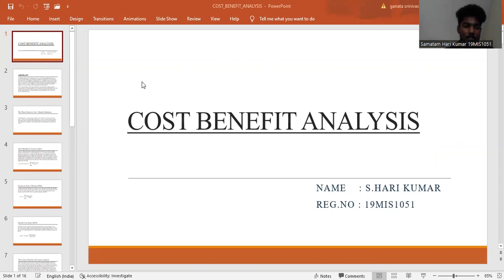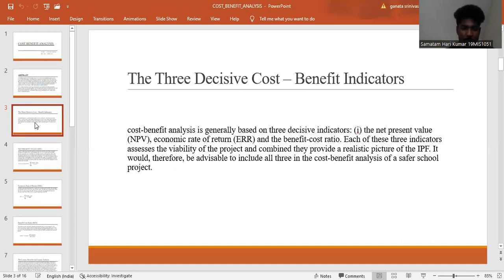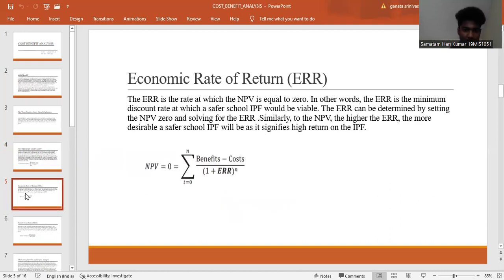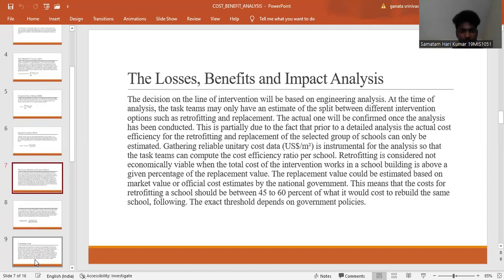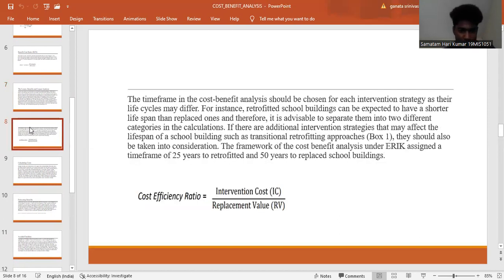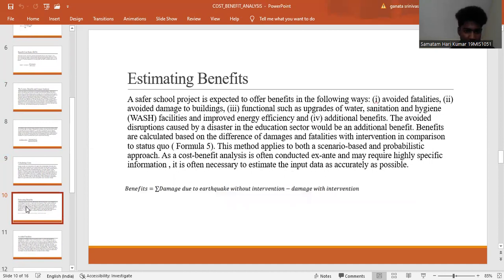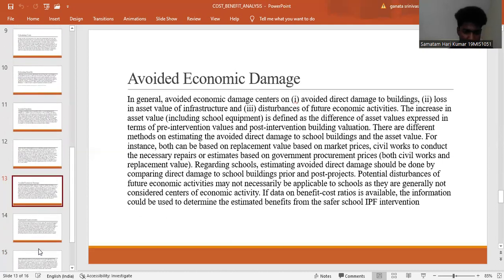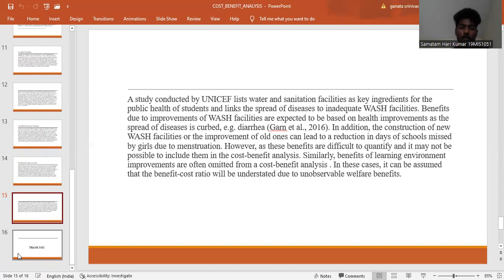Cost benefits analysis